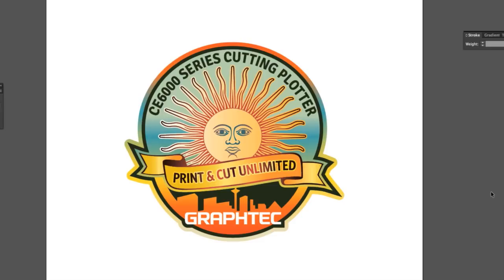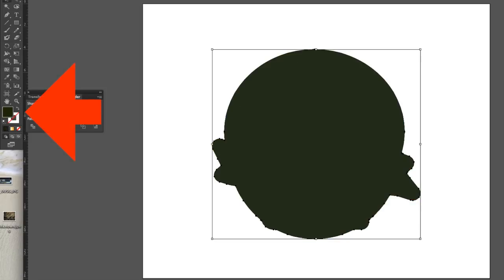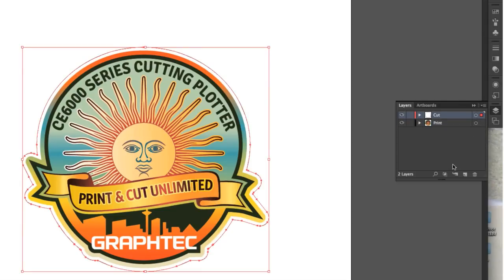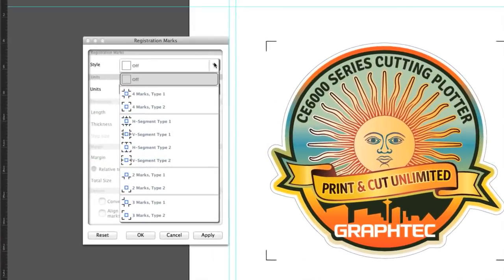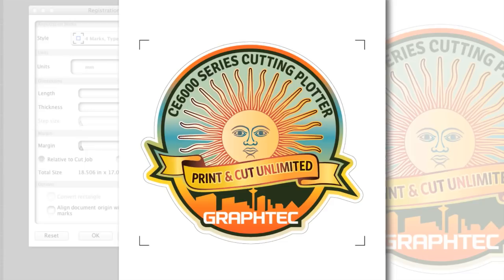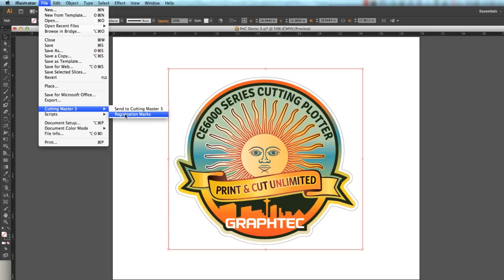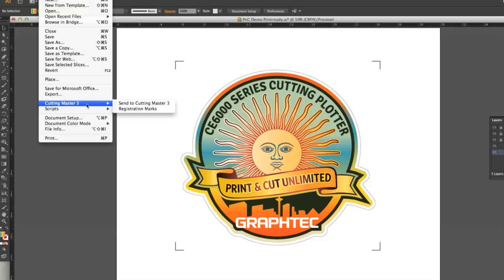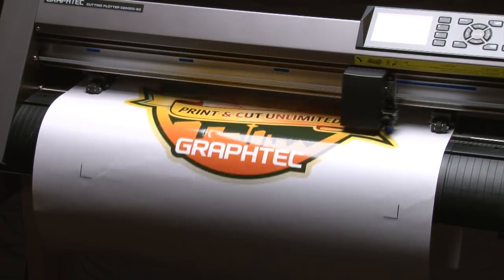Graphtec CE6000 Training - Print and Cut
In this video we will demonstrate how to use the print and cut function of the CE6000 cutter using Adobe Illustrator and the Cutting Master 3 plugin.  You will learn to contour trace and to place the crop marks.